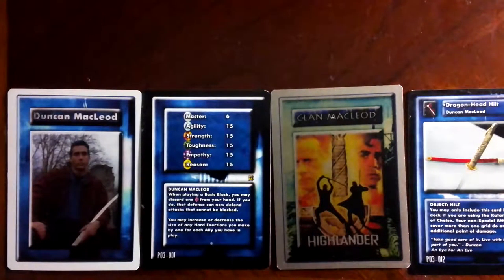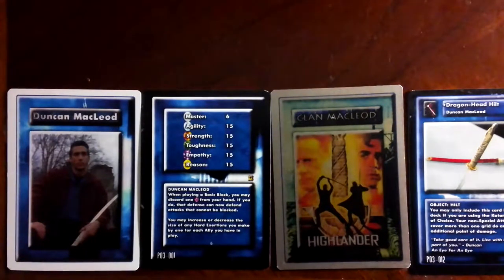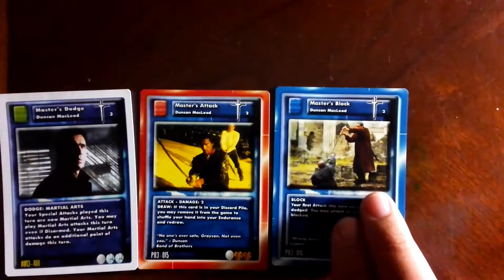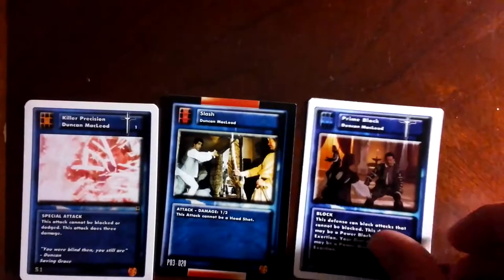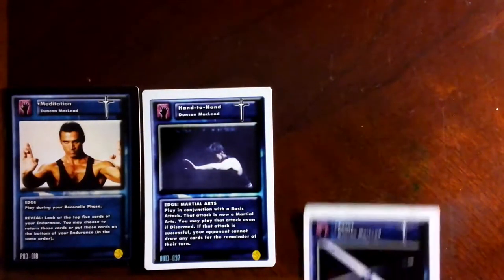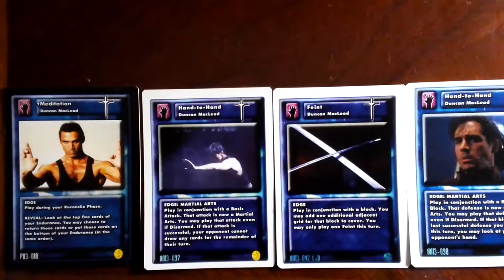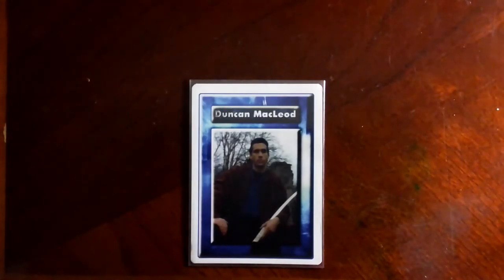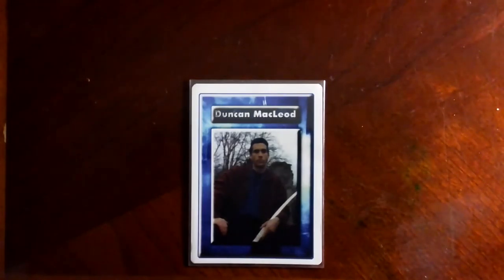#2 Duncan MacLeod Review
This is a review of the Duncan MacLeod Persona for Highlander the card game second edition.